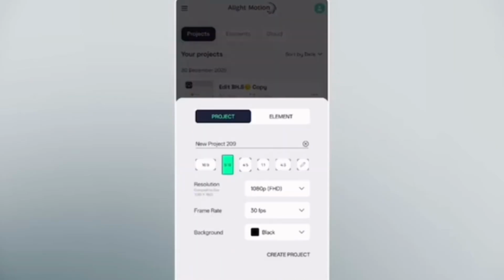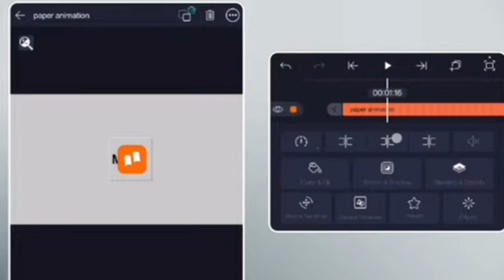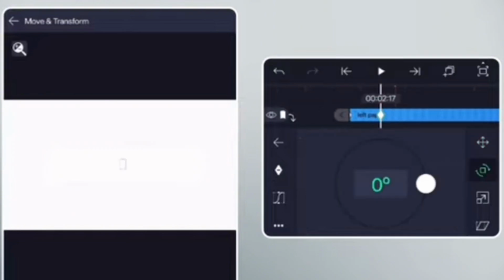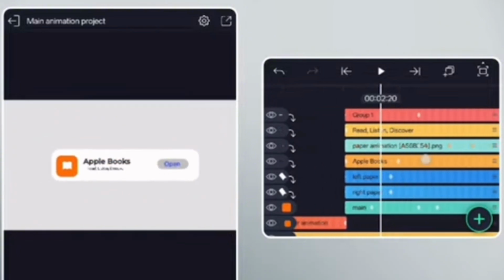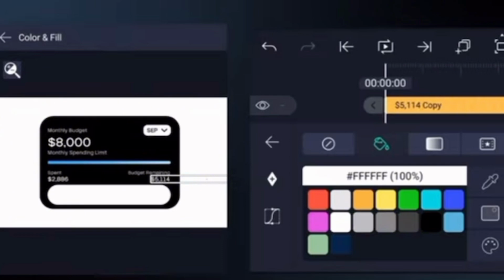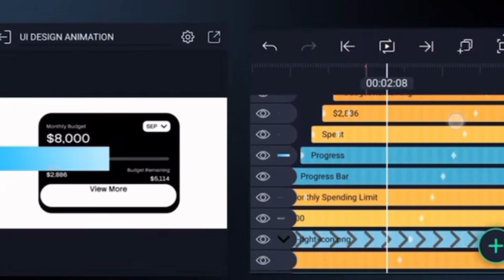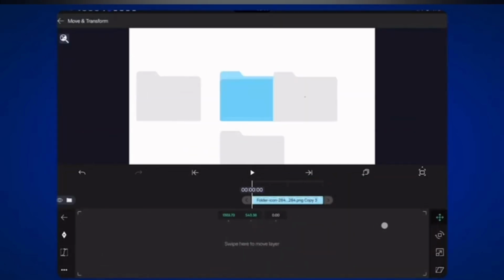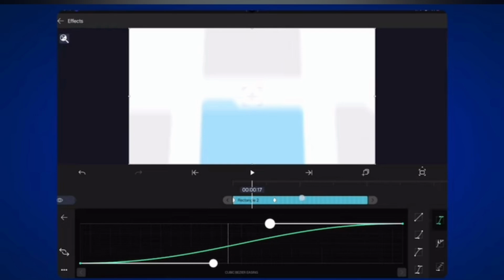How to Create Smooth SaaS And Apple Ul Animations | Alight Motion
Want to create those ultra-smooth SaaS animations and premium Apple-style UI effects using only Alight Motion? In this step-by-step tutorial, I’ll show you exactly how to recreate modern UI animations that look clean, professional, and perfect for YouTube, Instagram, TikTok, client work, or your portfolio.

Whether you’re a complete beginner or already familiar with Alight Motion, you’ll learn how to animate UI elements smoothly, use proper easing, create Apple-inspired motion, build sleek SaaS interfaces, and make every transition feel polished.

In this tutorial, you’ll discover:
• How to create smooth SaaS UI animations
• Apple-style motion principles and transitions
• Professional easing techniques
• Layer organization for faster editing
• Clean UI animation workflow in Alight Motion
• Tips to make your animations look premium

💬 Have a question or need help? Leave it in the comments, and I’ll reply as soon as I can!